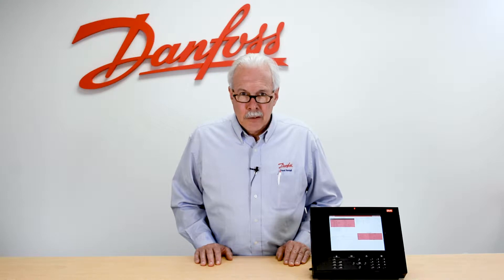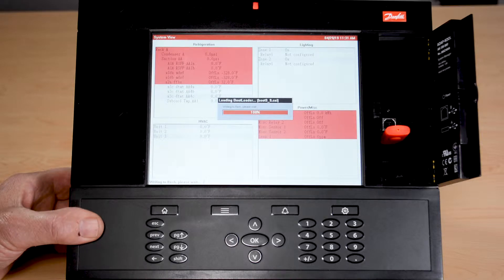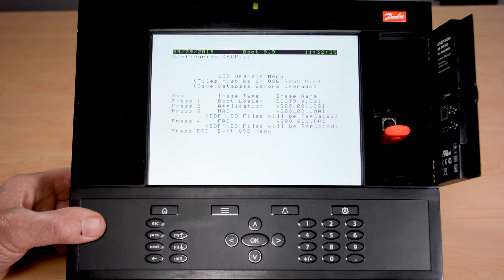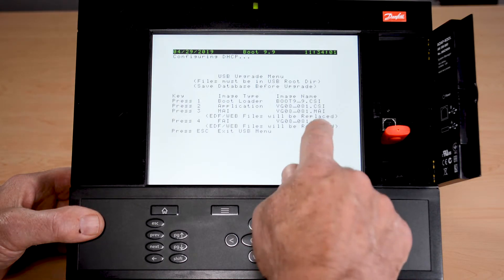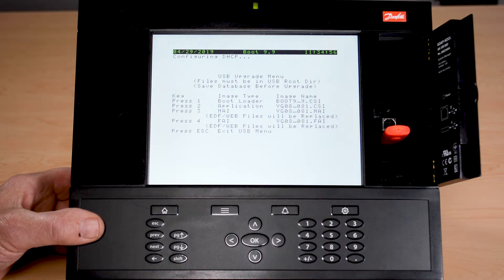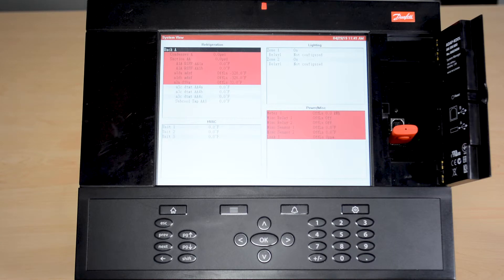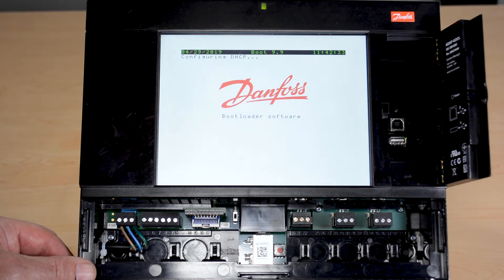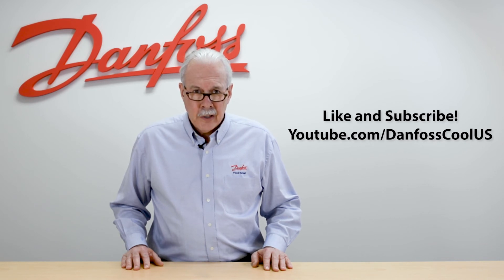System Managers & USB drives part 2 of 3: Upgrades | Technical support for supermarket controls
In part 2 of this three-part video, Keith details how to use the Load BootLoader option that appears when a USB drive is first inserted into a Danfoss AK-SM 880 System Manager. This step is vital when performing upgrades. Keith offers insight while executing the BootLoader, from loading to deep boot mode to the USB Upgrade menu.

In part 3, Keith shows how to interact with files saved on the USB drive remotely